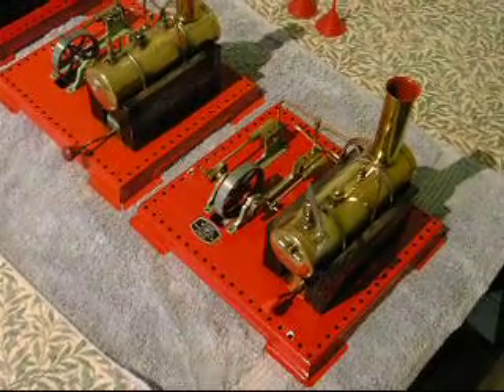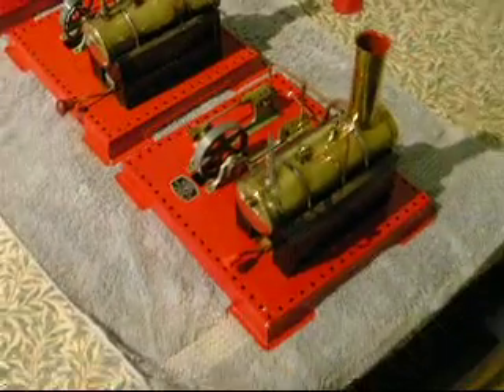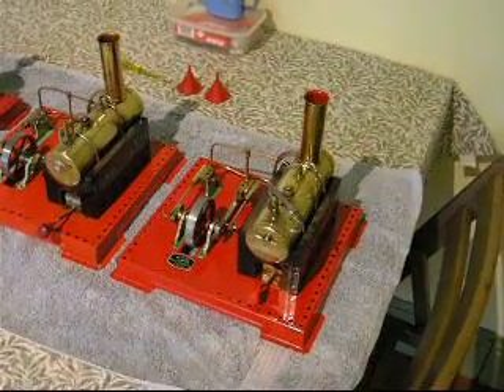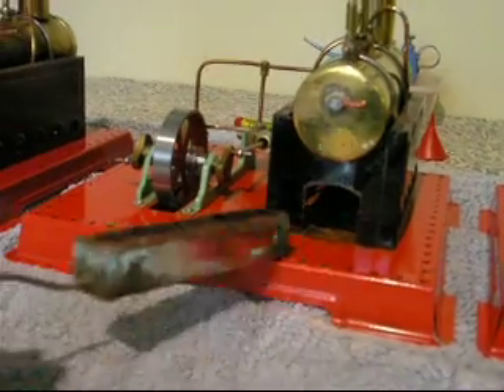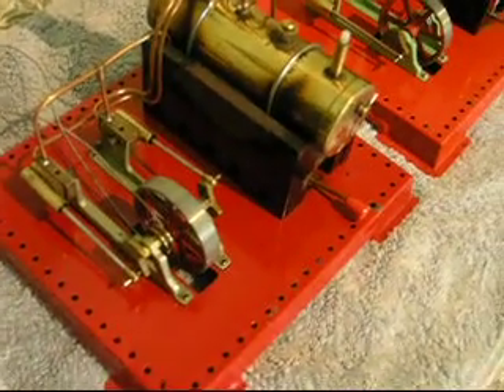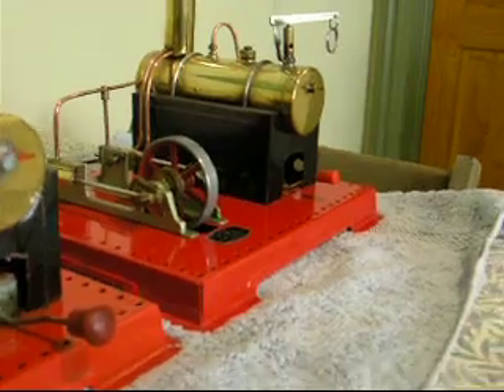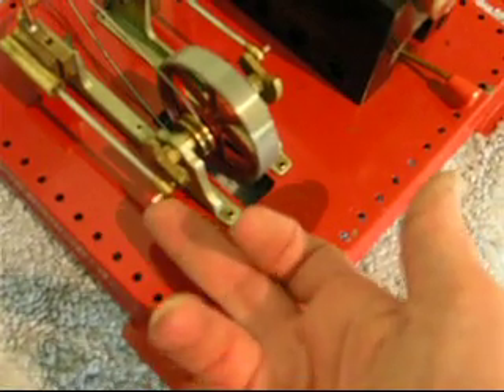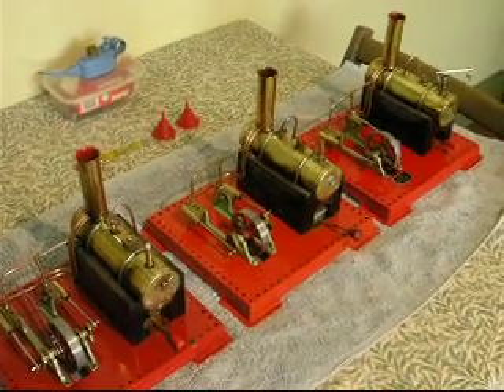MAMOD SE3 OVERVIEW AND HISTORICAL CONTEXT.mov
An introduction and overview of the SE3 steam engine.